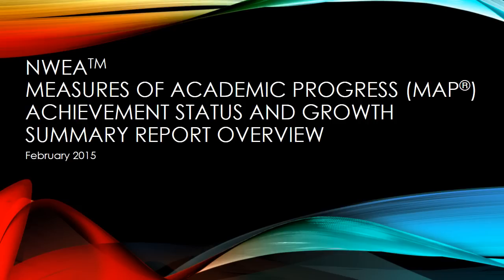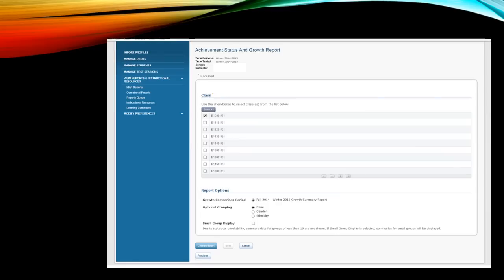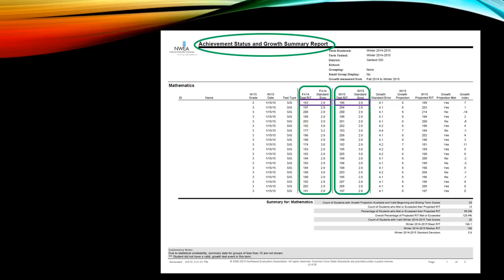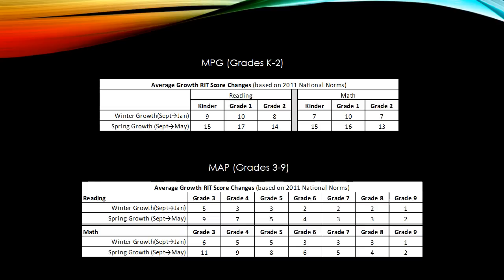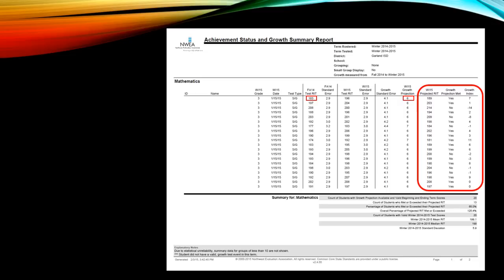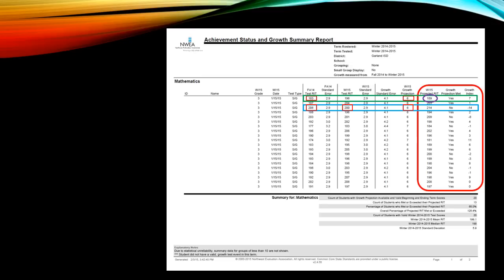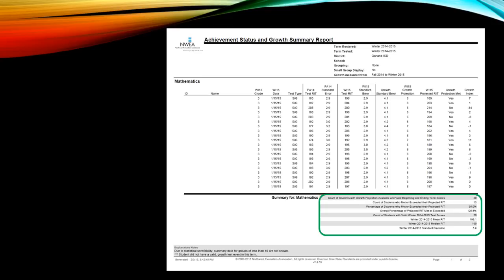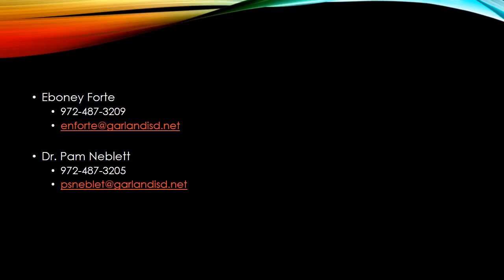Achievement Status and Growth Summary Report Overview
This presentation provides an overview of NWEA's Achievement Status and Growth Summary Reports for the Measures of Academic Progress (MAP) and Measures of Academic Progress for Primary Grades (MPG).